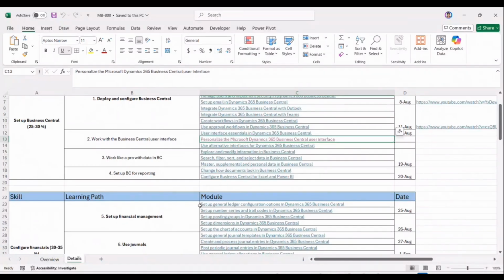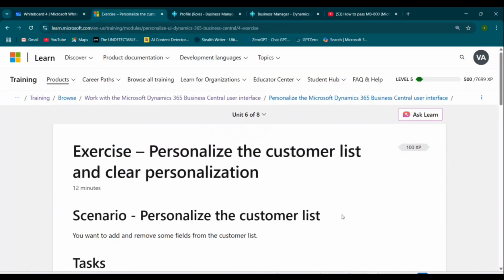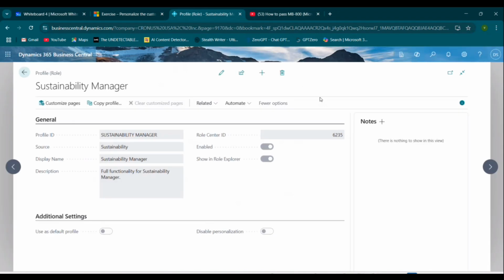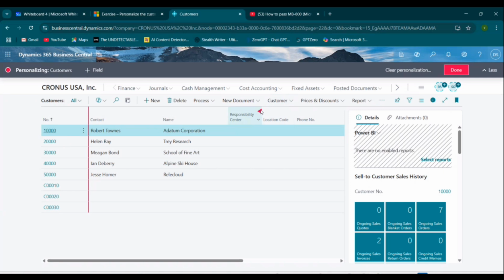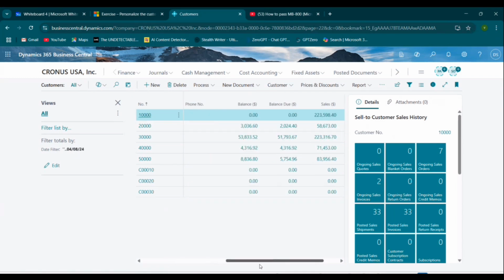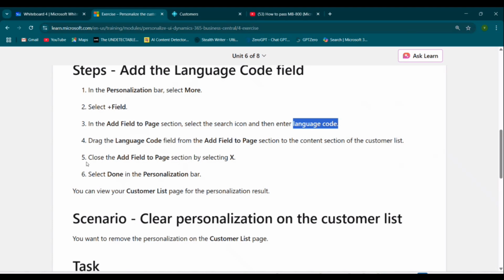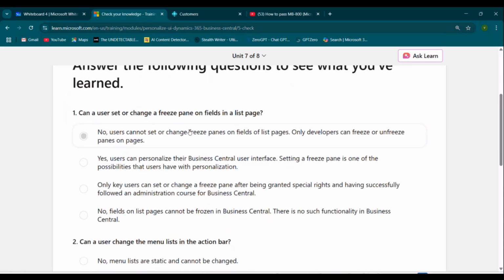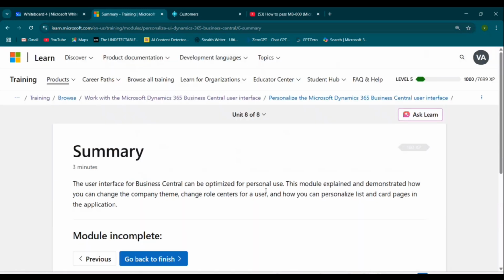MB-800 Functional Training: Personalize Microsoft Dynamics 365 BC User Interface Overview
Title: MB-800 Functional Training: Personalize Microsoft Dynamics 365 Business Central User Interface

Description: In this MB-800 Functional Consultant Training video, learn how to personalize the Microsoft Dynamics 365 Business Central user interface to make your workspace more efficient and user-friendly.

You’ll discover how to:

Customize Role Centers and navigation menus

Add, hide, and reorder fields and actions

Apply personalization and page customization for users

Save preferences with My Settings

Perfect for MB-800 exam candidates and Business Central functional consultants who want to master UI customization for real-world projects and certification success.

Happy learning